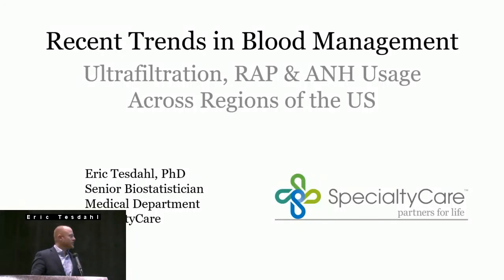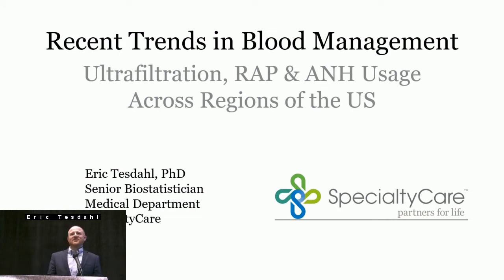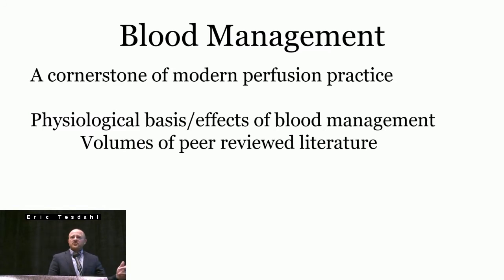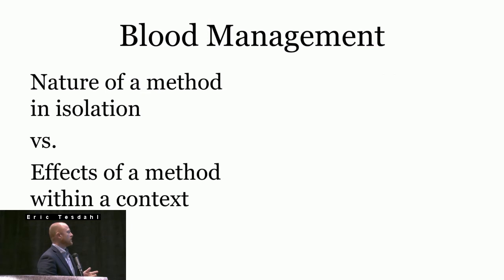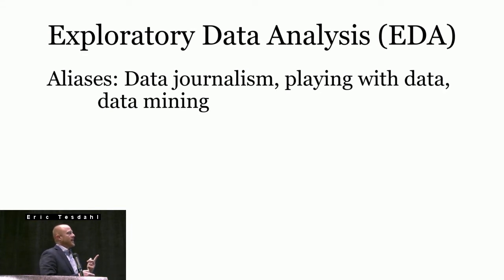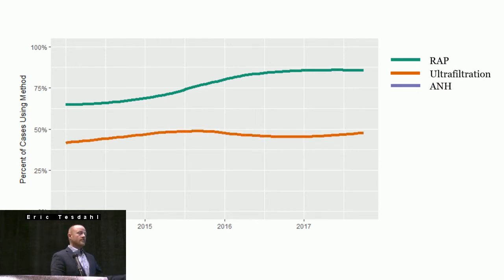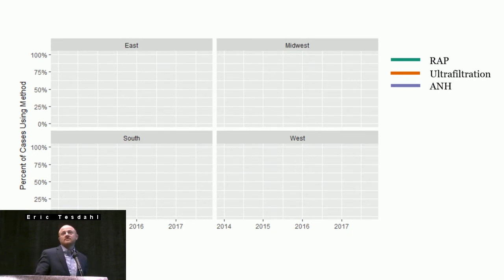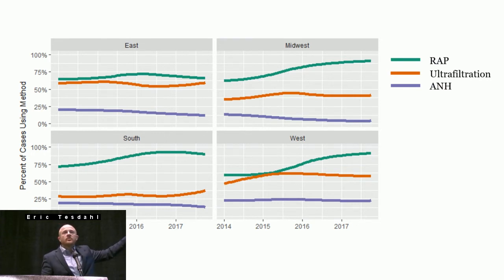Recent Trends In Blood Management: Ultrafiltration, RAP, & ANH Usage Across Regions Of The US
Perfusion.com Video Presentation by Eric A. Tesdahl, PhD, GSTAT